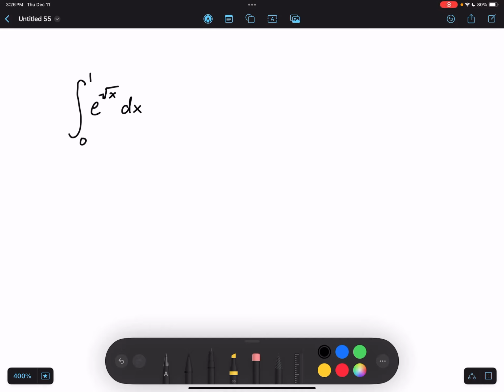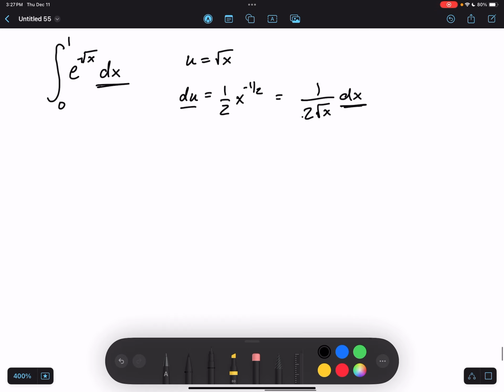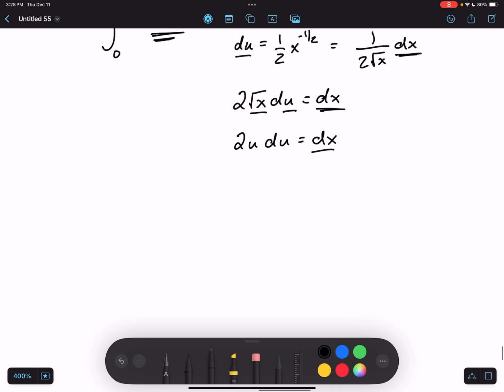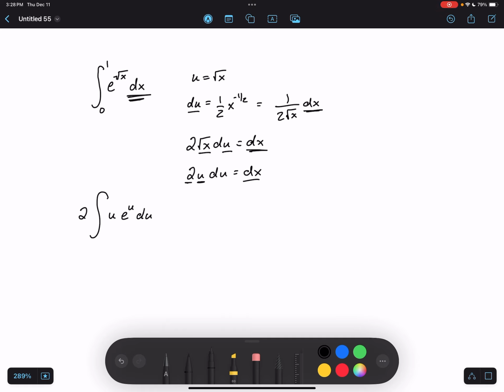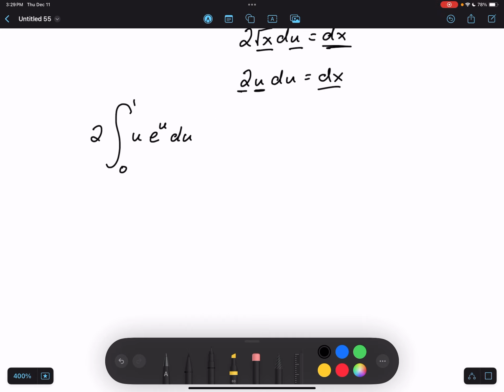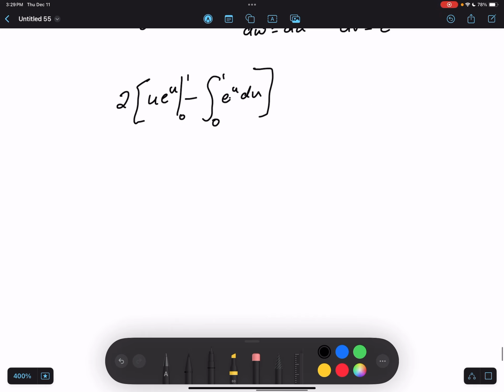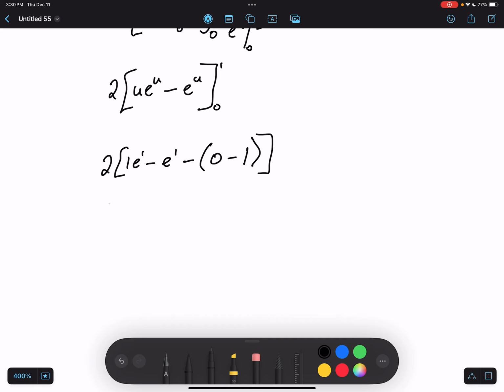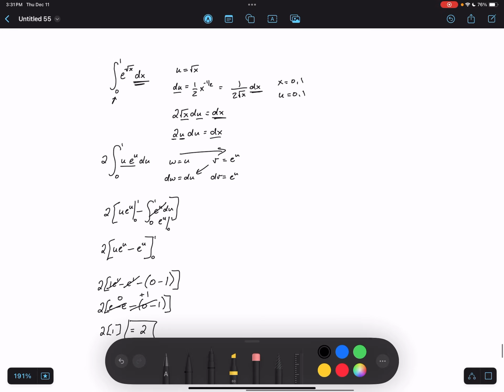How to Integrate e^(sqrt(x)) from 0 to 1 Using U-Sub and Integration by Parts (Step-by-Step)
In this video, we show how to integrate e^√x from 0 to 1 using a combination of u-substitution and integration by parts. This is a common Calc II definite integral problem that requires recognizing when to apply multiple techniques.

We first use u-substitution to simplify the square root in the exponent, then apply integration by parts to evaluate the resulting integral. Everything is worked step by step, including applying the bounds from 0 to 1.